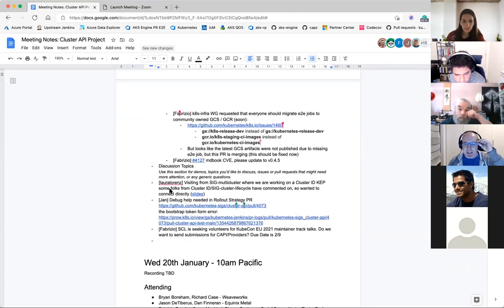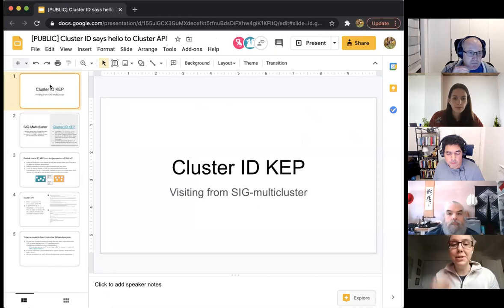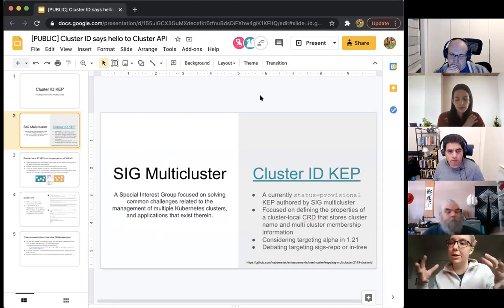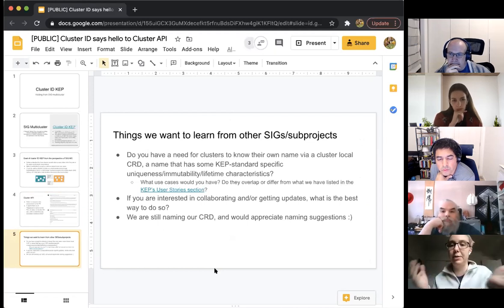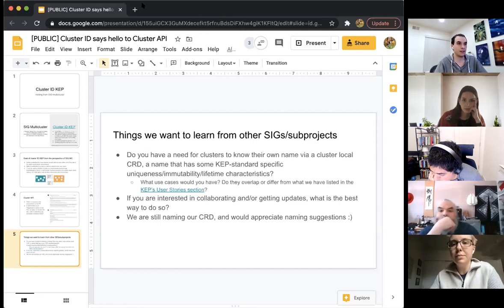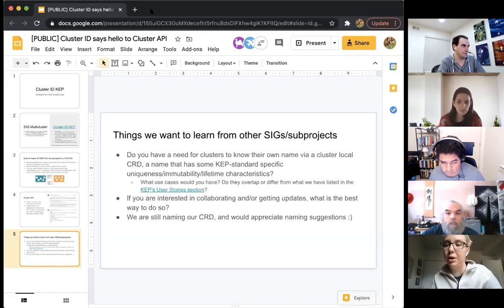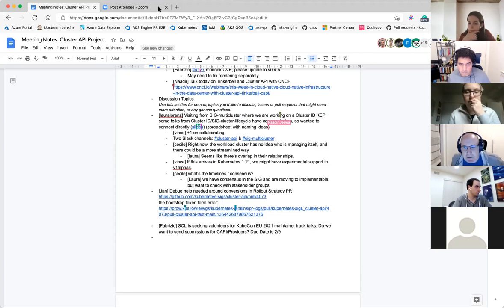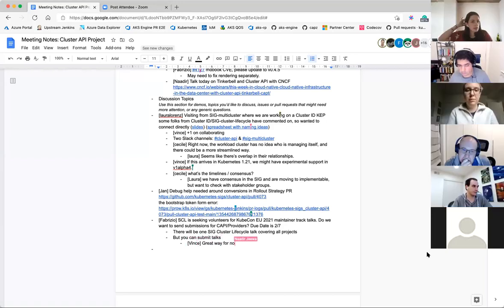SIG Cluster Lifecycle - Cluster API office hours 2021-01-27